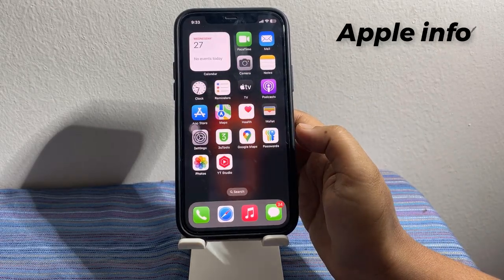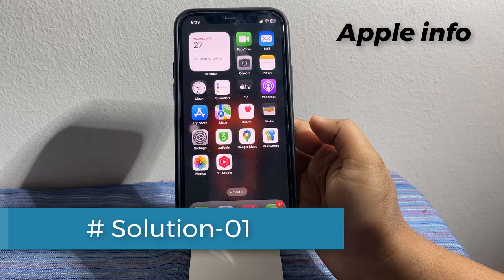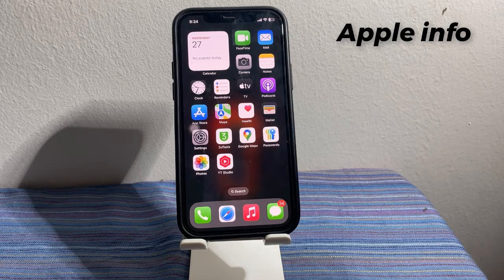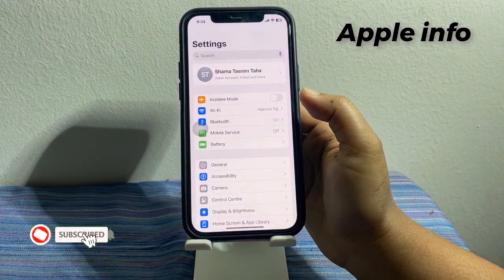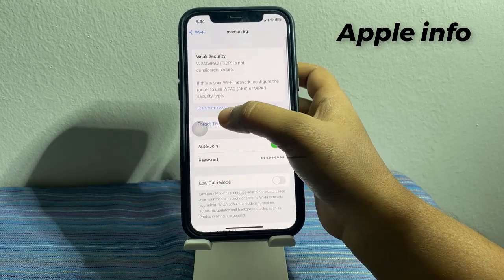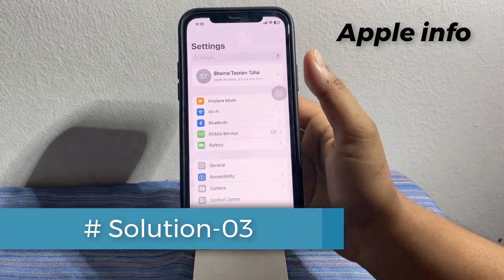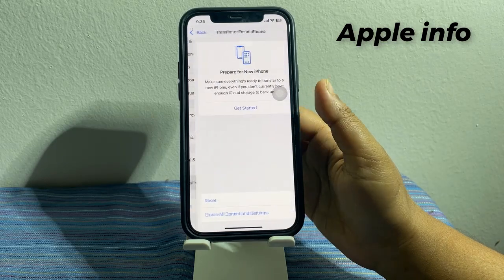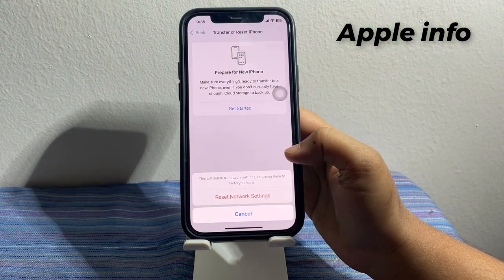Fix Wi-Fi Issues on iPhone | iOS 18.1.1 | Apple info